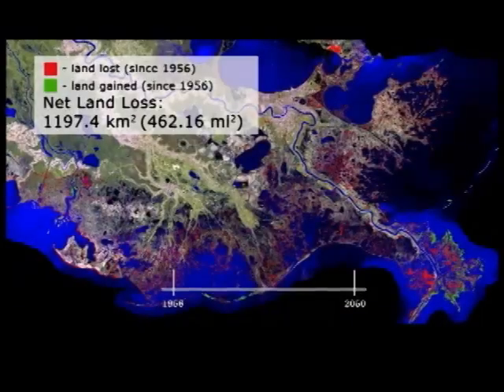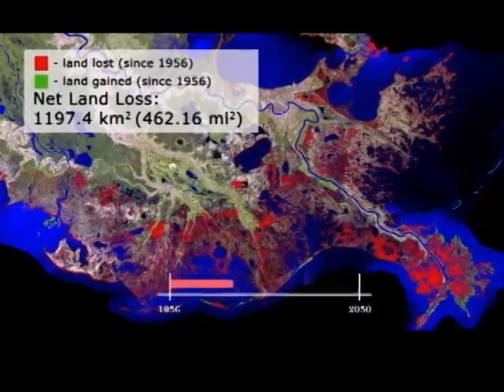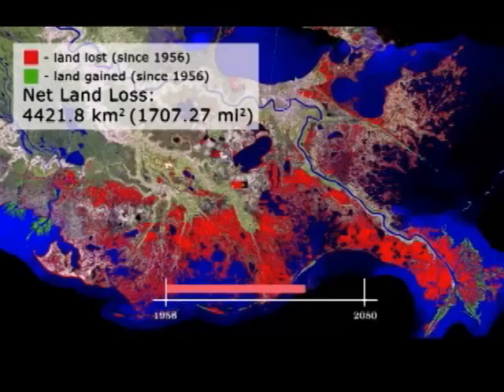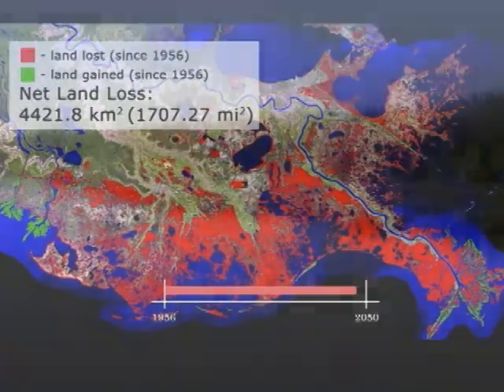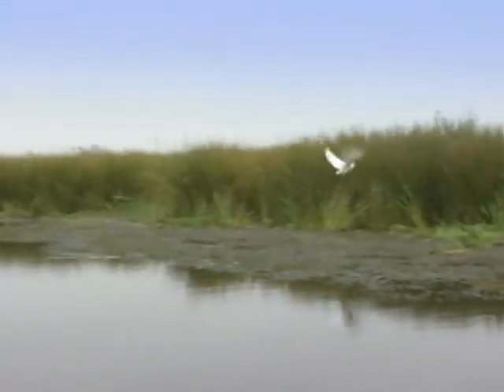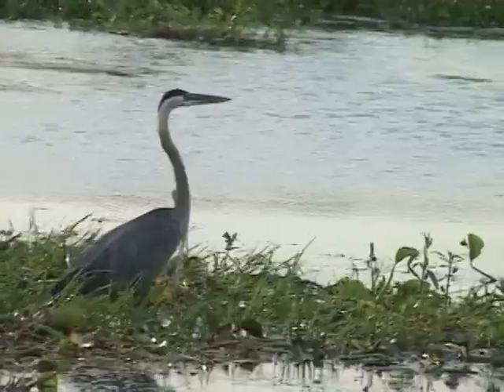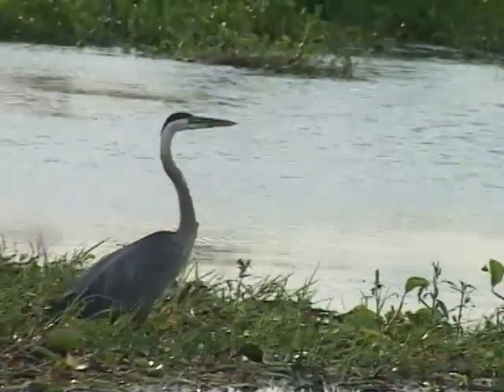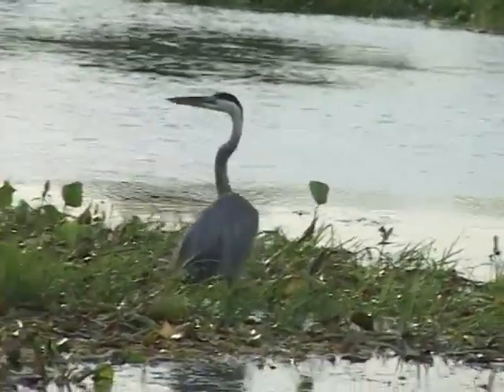Returning Marshlands to Magnificent Life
Learn about hydrologic restoration techniques that CWPPRA uses to protect Coastal Louisiana.